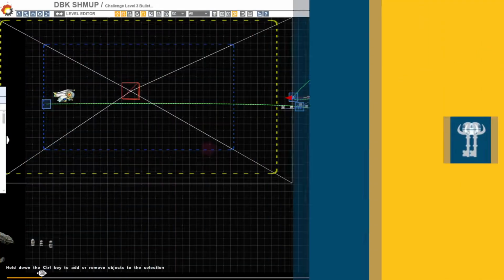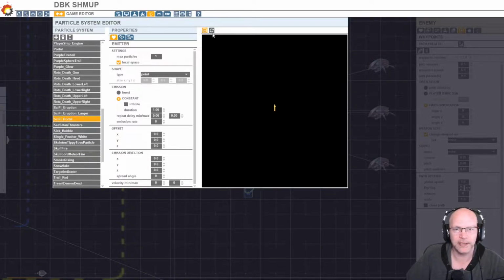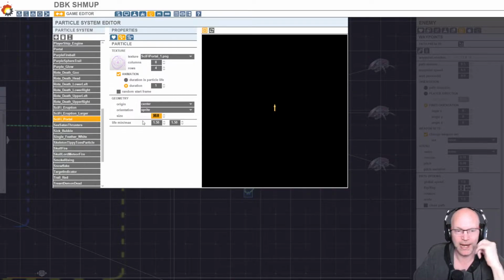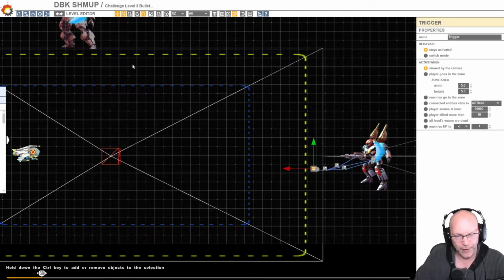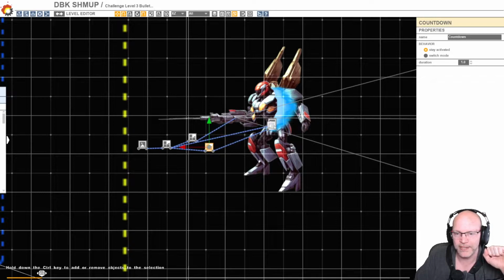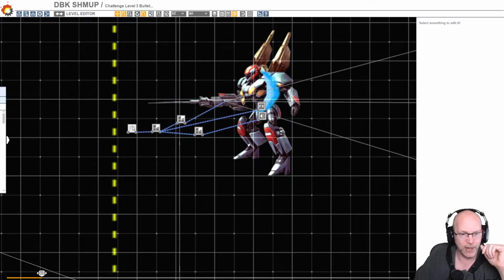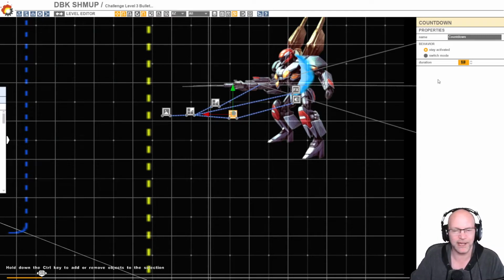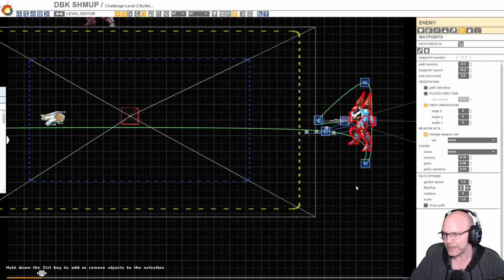Shmup Creator | Creating Enemy Spawn Warning Indicators